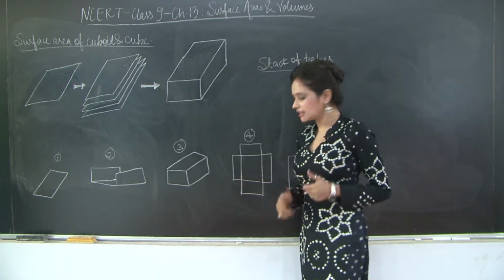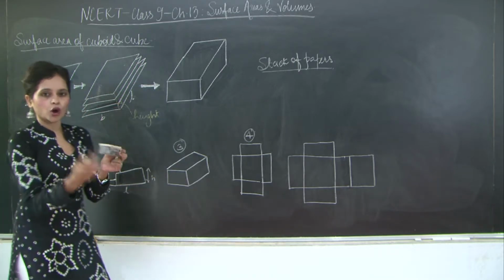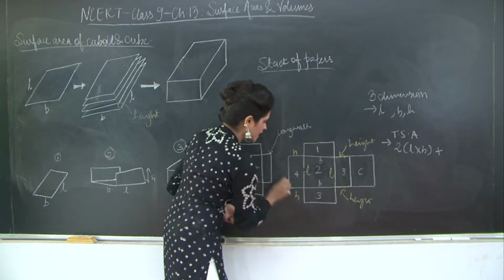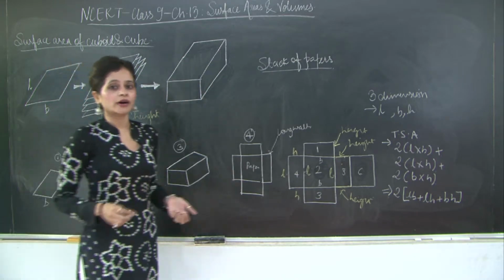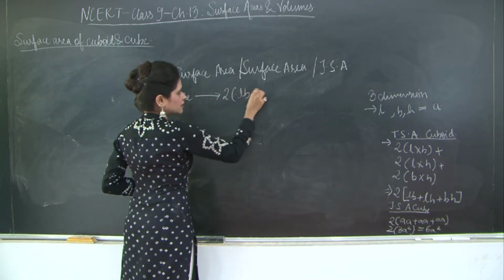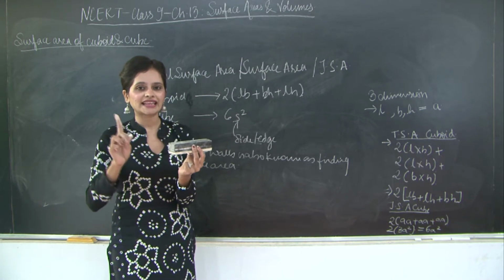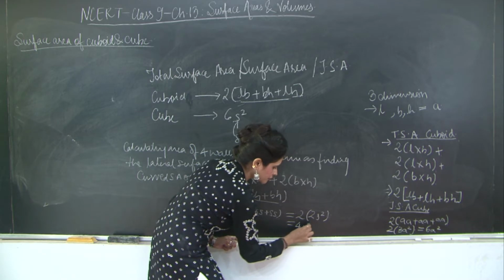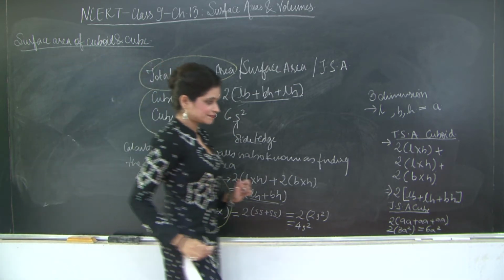CBSE l CLASS 9 l MATHS l CH 13 l SURFACE AREAS & VOLUMES l Surface Area Of Cube l Page. 211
Editor : Nitesh Date